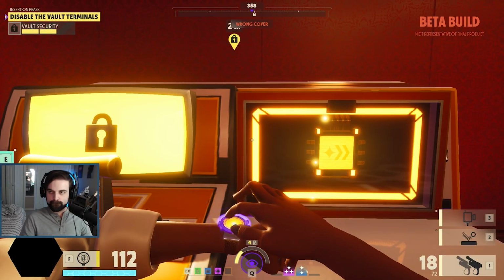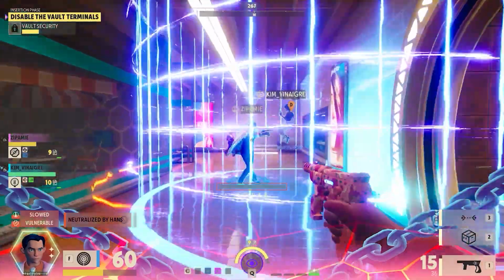Beginner's Guide to Deceive Inc.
A quick guide on how what you should focus on when starting Deceive Inc!